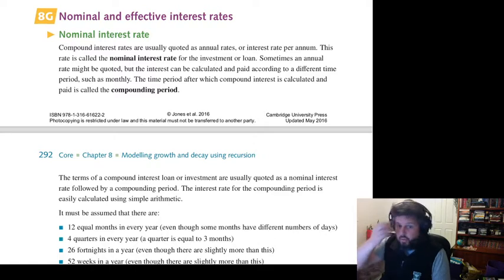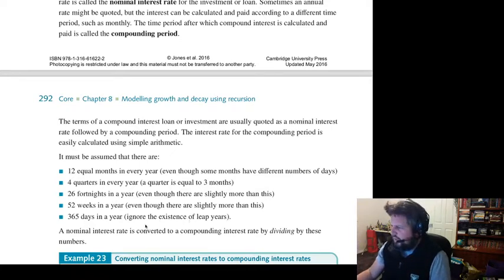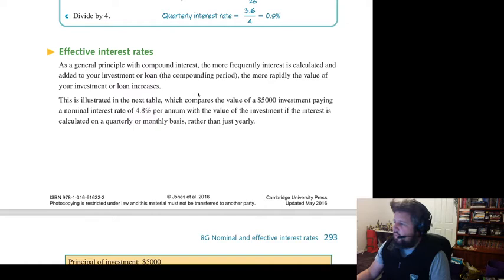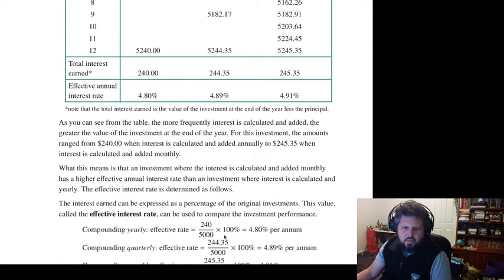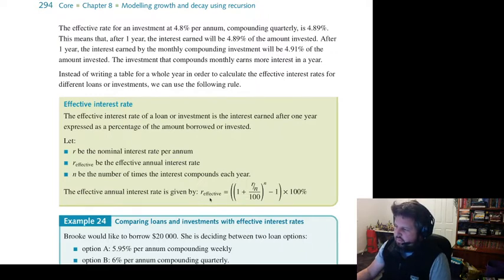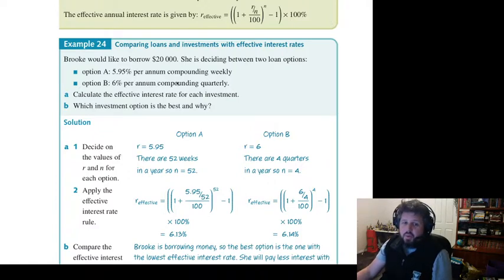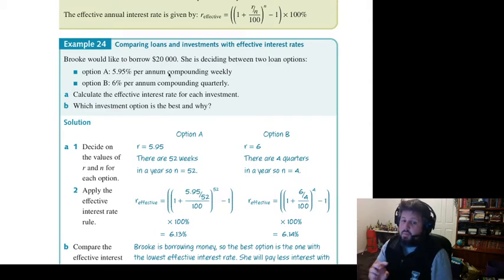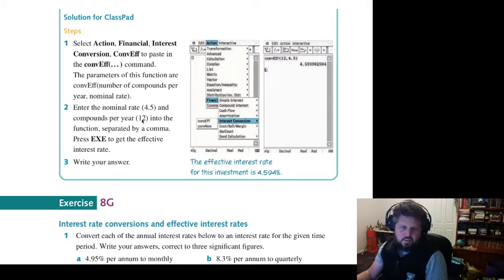Nominal and effective interest rates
Year 12 Further Exercise 8G Nominal and effective interest rates.  Looking at how annual rates are known as nominal interest rates and how effective interest rates are different again. Textbook: Cambridge Senior Mathematics Australian Curriculum/VCE Further Mathematics Units 3 & 4 Jones, Evans, Lipson, Staggard